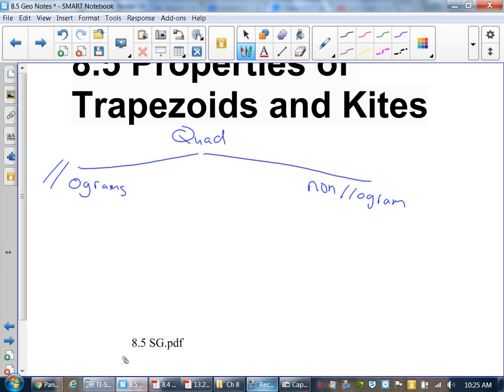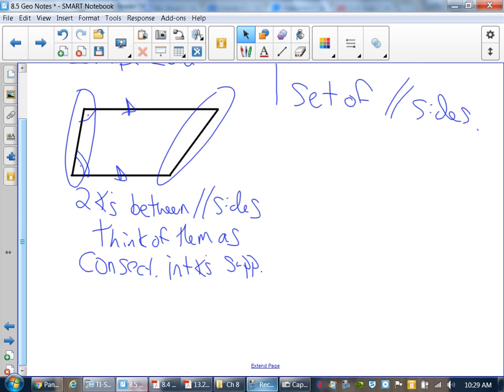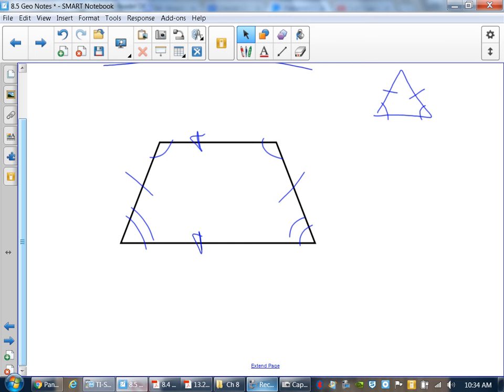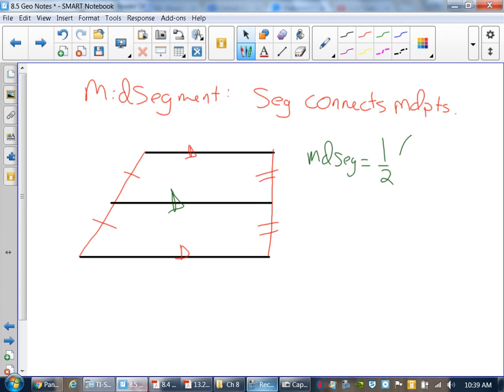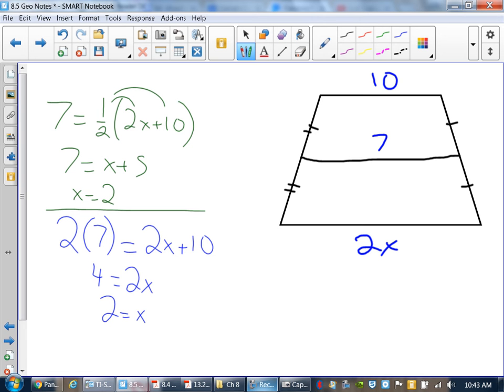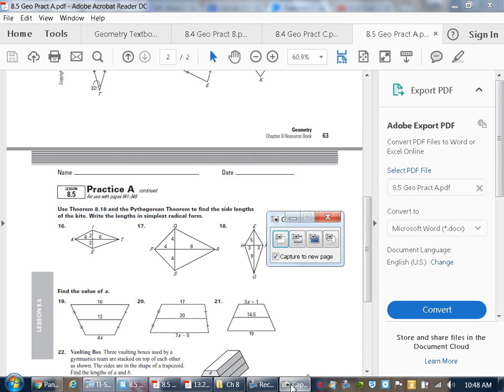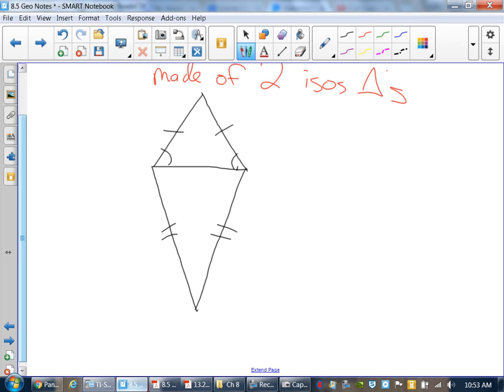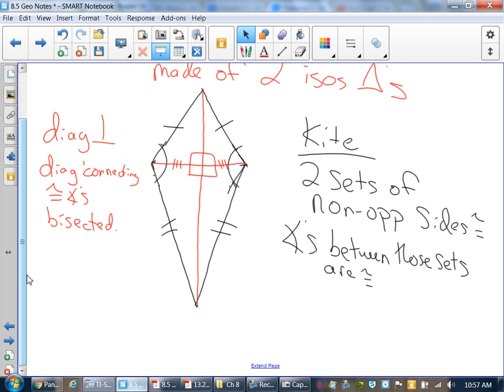March08 8 5 notes day 1 p4 5